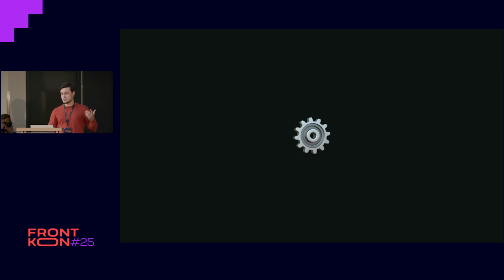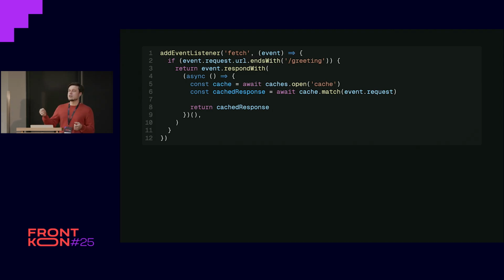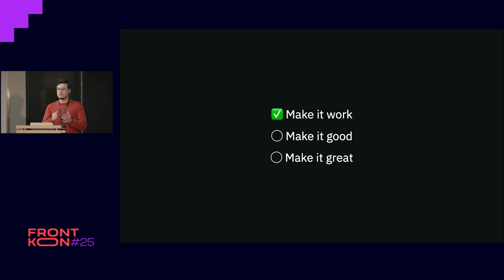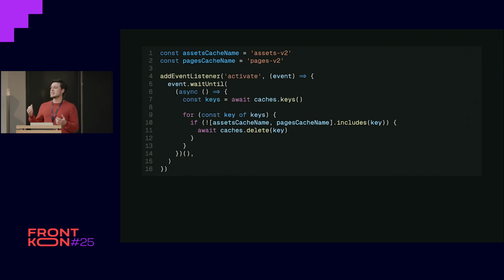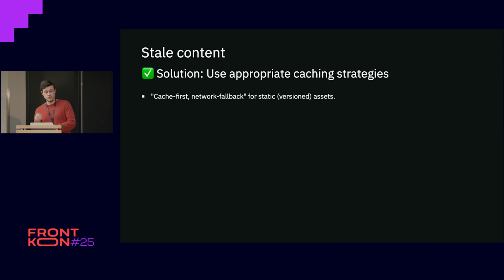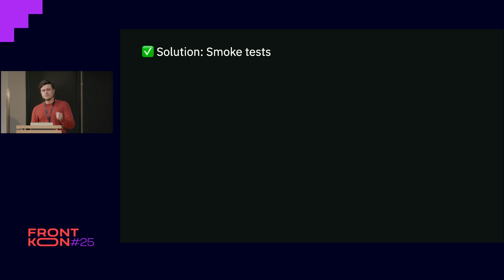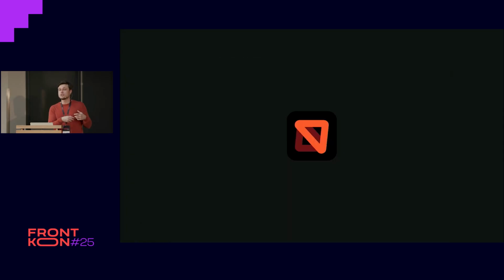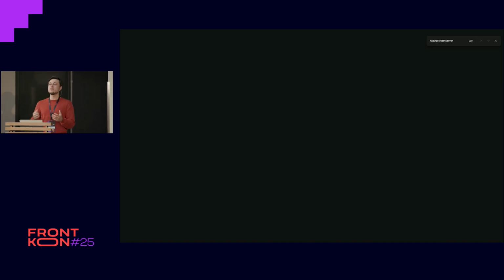Artem Zakharchenko - And Now You Understand Service Workers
You've heard about Service Workers but you've never tried writing one. It has its own APIs and restrictions, you need to "register" it, there's some life cycle events... It's confusing, I get it. But it doesn't have to be.

Join me as we write a Service Worker together, step-by-step! An actual thing you can deploy in your app and get the benefits. And, most importantly, something you actually understand.